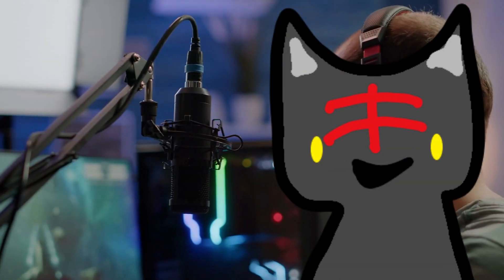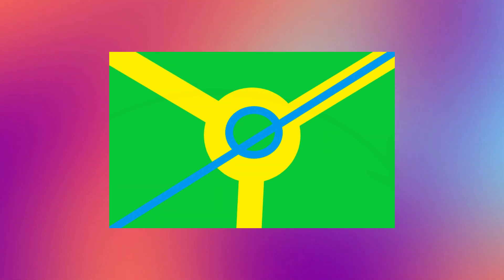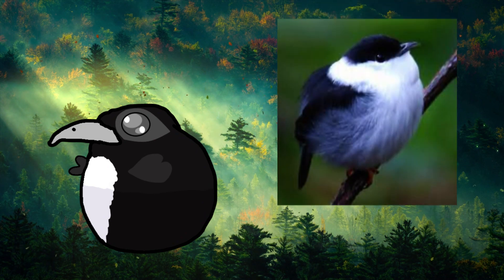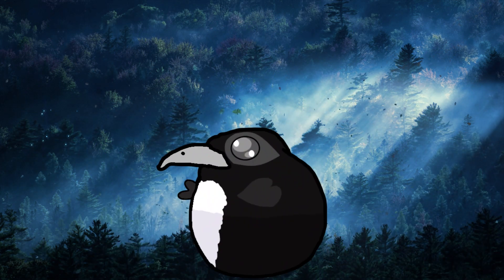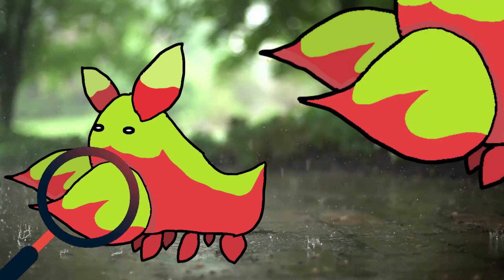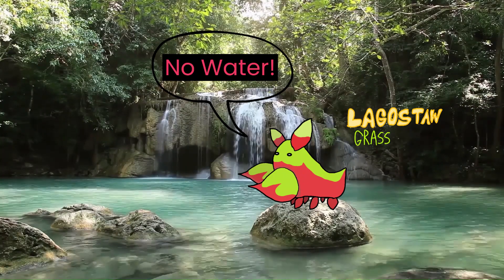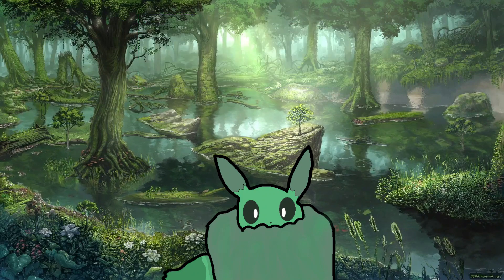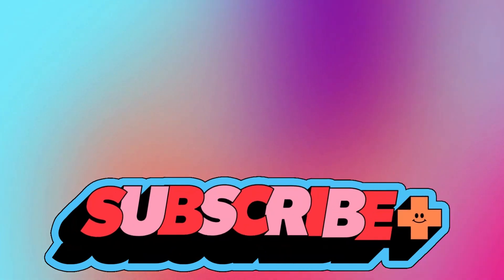🌲Into The Someran Forests!🌲 | The Someran Region | TJ and Toby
🇧🇷 Lets 🌲"Leaf"🌲 the city and go into the Forests! 🇧🇷

I'm working on a show, which It'll be a bit before any of that is coming out, but I will definitely be working on more Pokémon videos!

Editing Software:
ClipChamp - A free video editing software that I cant recommend enough!

Pokédex:

1: Abacapy
2: ???
3: ???
4: Fierhee
5: ???
6: ???
7: Armarcean
8: ???
9: ???
10: Bandeittle
11: Sportillha
12: Salmari
13: Glowball
14: Beanbob
15: Marican
16: ???
17: Lagostaw